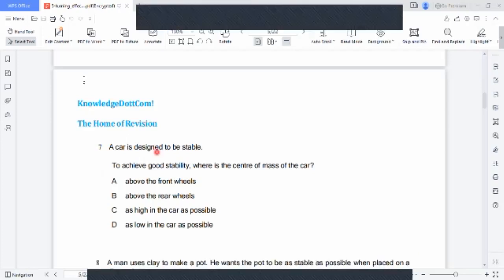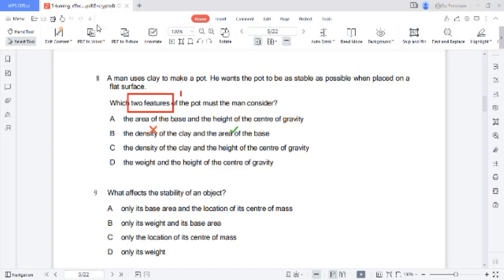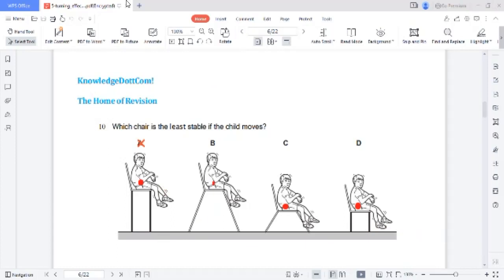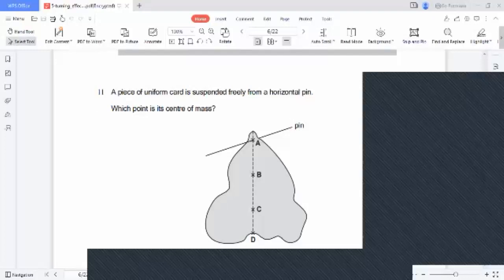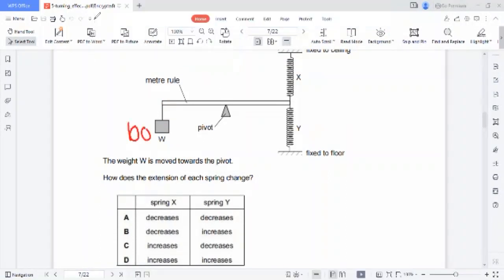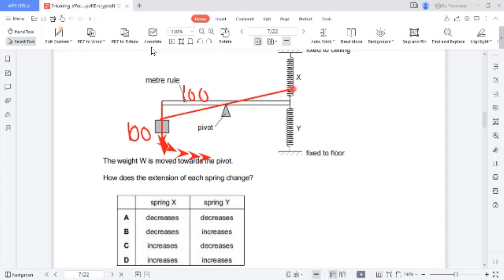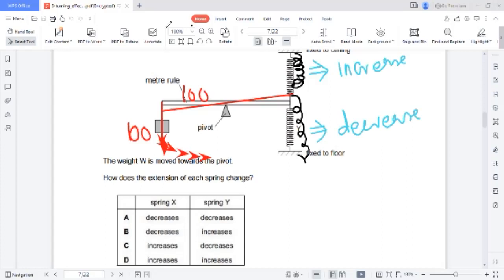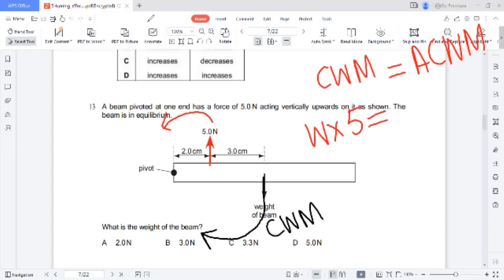Week No 5: Lesson (2/6)